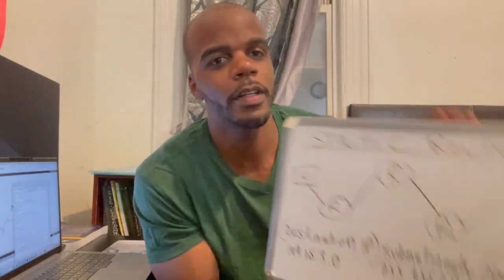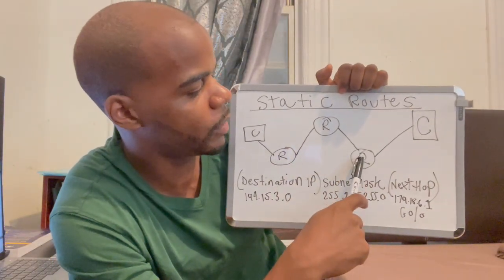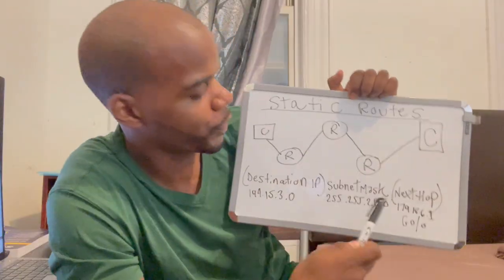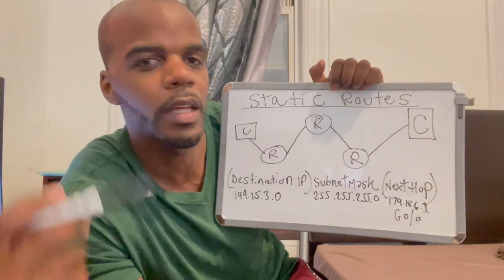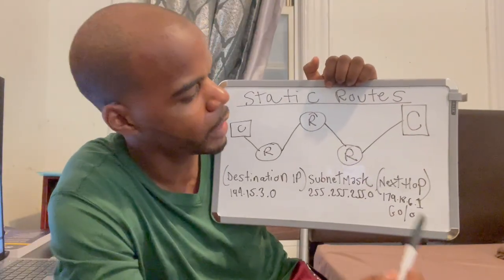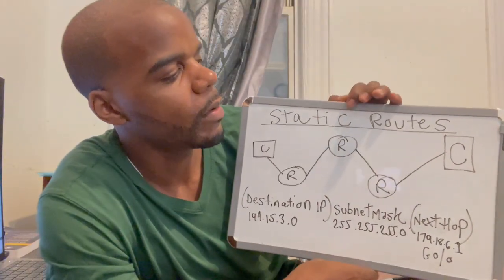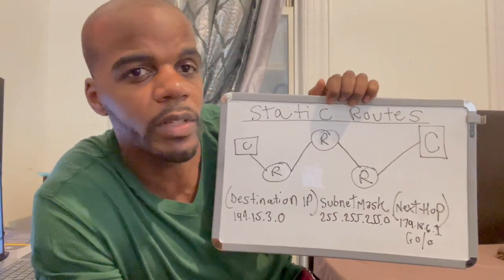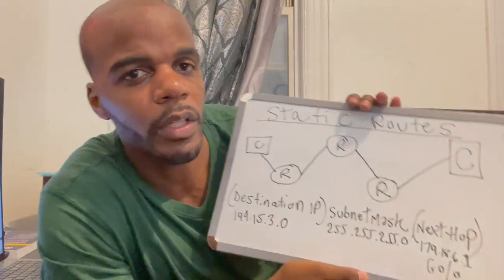Basic Static routes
creating static routes is easy , lets just remember in what order we have to let our routers know